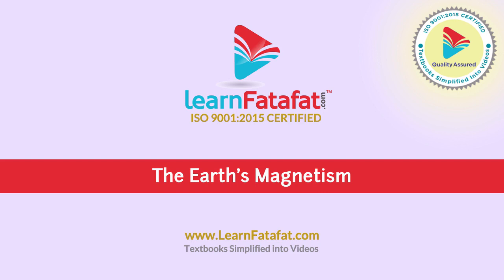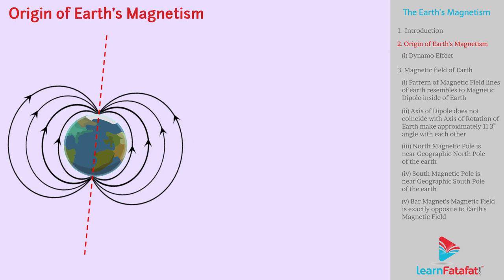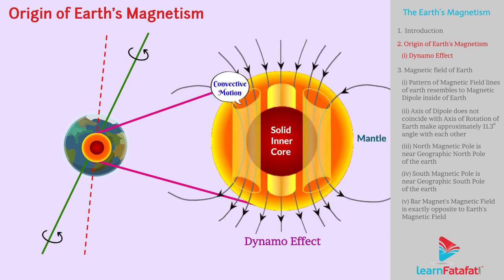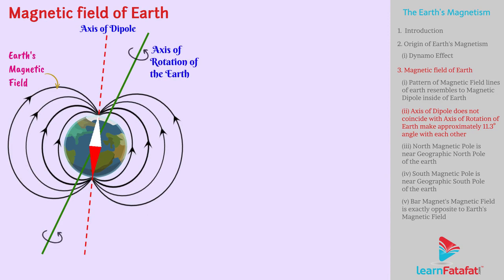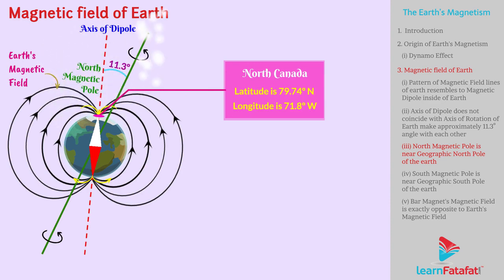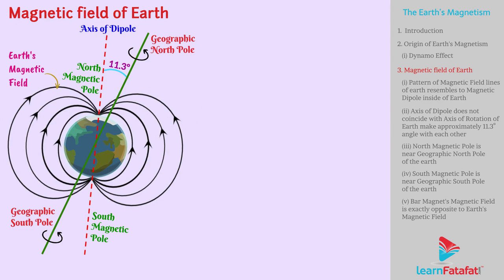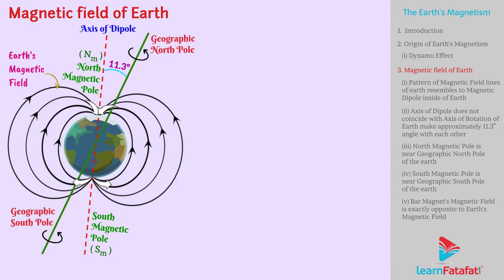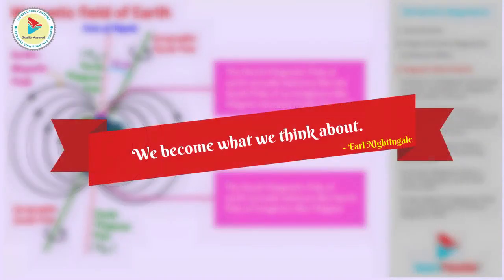Moving Charges and Magnetism Class 12 Physics - The Earths Magnetism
Origin of Earth's Magnetism:
Earlier it was thought that the magnetic field of Earth arises due a giant bar magnet placed approximately along the axis of rotation of the earth and deep in the interior. We think the reason of earth's magnetic field is the Dynamo Effect. According to this theory magnetic field is generated due to the convective motion of hot fluids containing mainly molten iron and nickel in the outer core of Earth. Convective motion suggests hot fluid lifted up and cold fluid settles down.

Magnetic field of Earth:
The pattern of magnetic field lines of earth resembles to that of a magnetic dipole placed at centre of Earth. The axis of dipole does not coincide with the axis of rotation of Earth. They make approximately 11.3º angle with each other. The poles of this magnet can be identified where the field lines enter or leave the earth surface. Thus, a place somewhere in North Canada where the latitude is 79.74º N and a longitude is 71.8º W is the north magnetic pole. It is near geographic north pole of the earth. Similarly, a place somewhere in Antarctica where the latitude is 79.74º S and a longitude is 108.22º E is the south magnetic pole. It is near geographic south pole of earth.
The pole near the geographic north pole of the earth is called the north magnetic pole. Likewise, the pole near the geographic south pole is called south magnetic pole. Looking at earth's magnetic field, one would observe that magnetic field leaves earth's surface from south magnetic pole (Sm)  and enters in earth's surface at north magnetic pole (Nm). This is exactly opposite to magnetic field of bar magnet. This convention was given as north pole of bar magnet is assumed to be pointed in north direction.